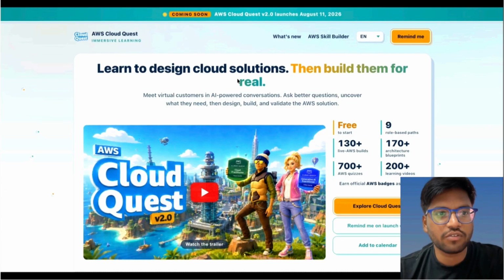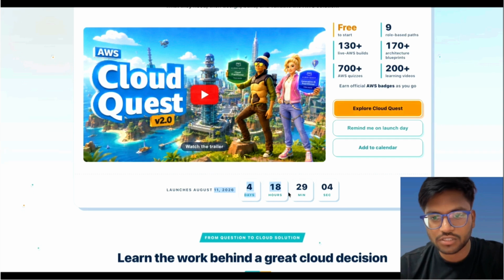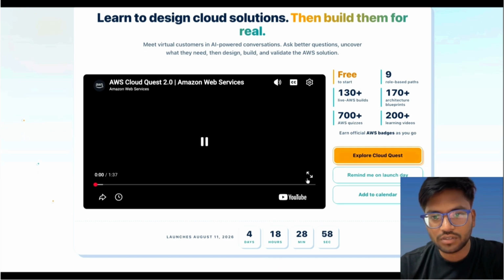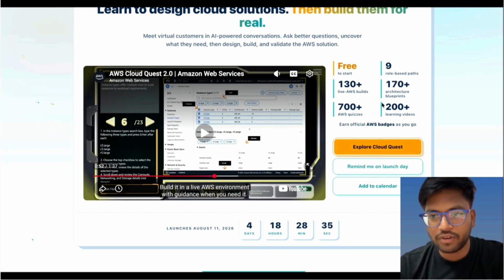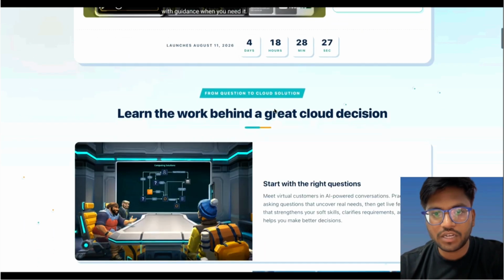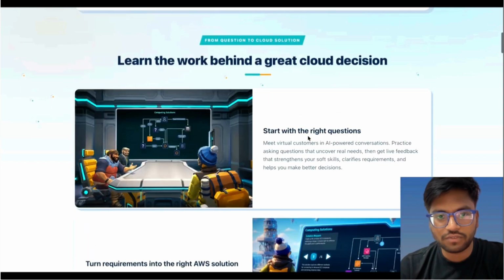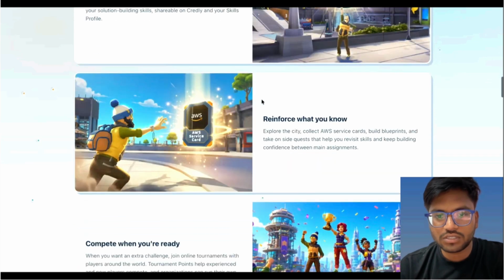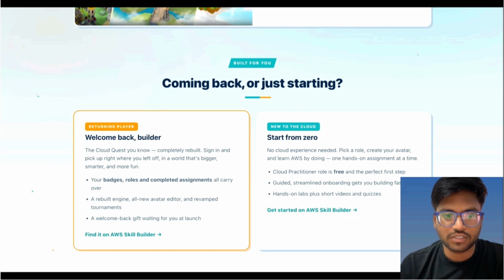Everything NEW in AWS Cloud Quest v2.0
AWS Cloud Quest v2.0 is officially launching on August 11, 2026! In this video, we break down all the major updates coming to AWS Cloud Quest, review the new trailer, and preview the brand-new, 100% FREE Generative AI Practitioner quest line.

We cover:
✅ Rebuilt 3D engine & dedicated role islands
✅ AI-powered virtual customer requirement gathering
✅ Progress carry-over for returning players
✅ A sneak peek at all 10 hands-on Generative AI assignments (Amazon Bedrock, Guardrails, SageMaker, Amazon Q)